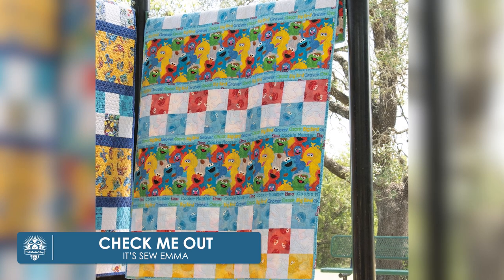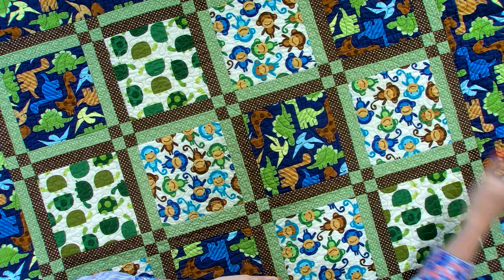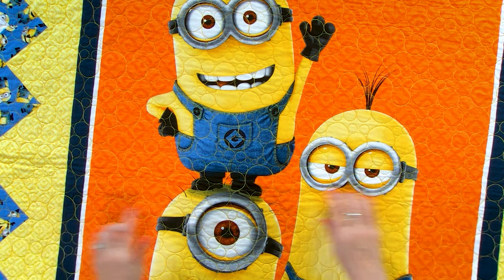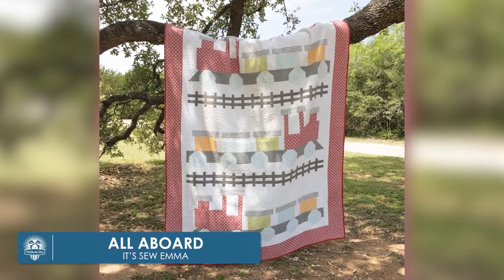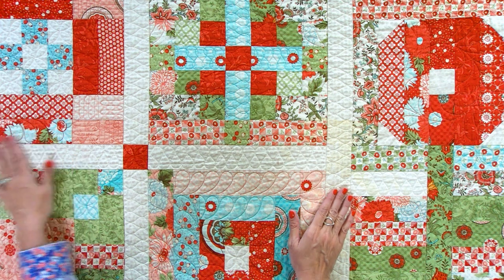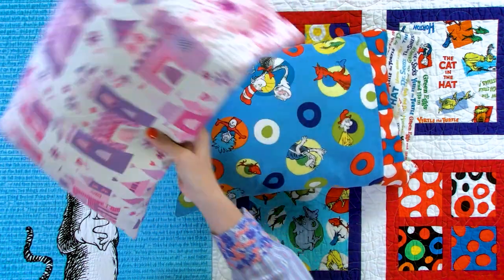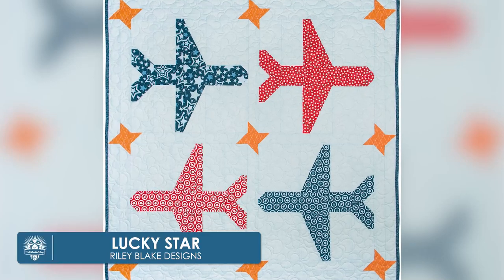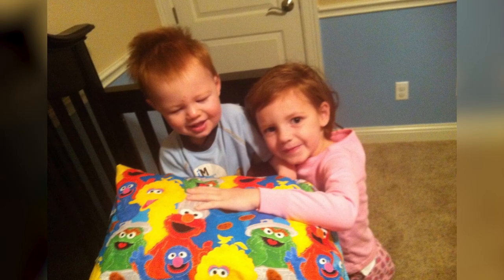Top 10 Quilts I've Made for My Kids 👦 Favorite Quilts for My Kids 👧 Fat Quarter Shop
Here are my top 10 quilts that I've made for my kids over the last 15 years! These are my favorite quilts I've made for my kids, and I love these patterns for children because they let you use big character prints for whatever TV show or movie they're into (superheroes, unicorns, maybe some Minions) and capture their interests as they grow (like HarryPotter and Minecraft)! Making kid quilts for the little ones in your life is a great way to give them something they (and you) will cherish forever.

CHAPTERS
00:00 - Intro
00:33 - Check Me Out, It's Sew Emma
01:36 - Peyton At Play, It's Sew Emma
02:38 - Minions Panel, Quilting Treasures
03:24 - Minecraft, Kelli Fannin
04:37 - All Aboard, It's Sew Emma
05:15 - Garden Beauty, Suzanne O'Neill
06:14 - Magical Cat in the Hat, It's Sew Emma
06:55 - Pack 'N Pillow, It's Sew Emma
07:17 - Harry Potter, Kelli Fannin
07:48 - Dinosaurs, Elizabeth Hartman
09:00 - Lucky Star, Riley Blake Designs

▸ Garden Beauty Quilt - discontinued book by Suzanne O’Neill of Design Originals

ON SET
▸ Quilts on display: Garden Beauty Quilt